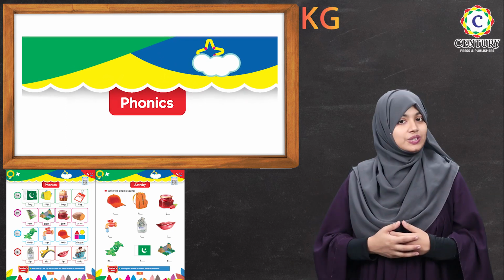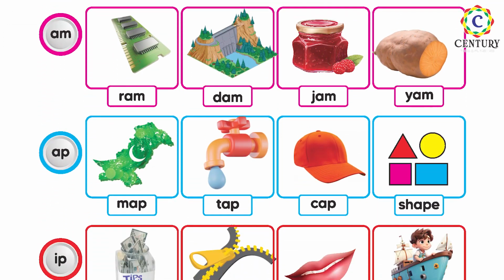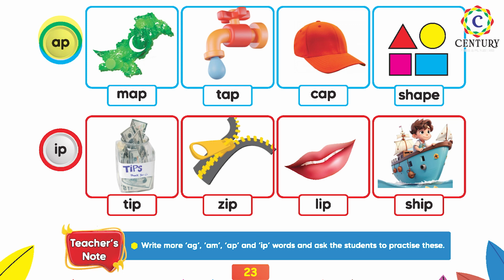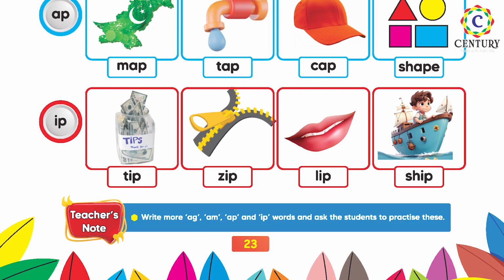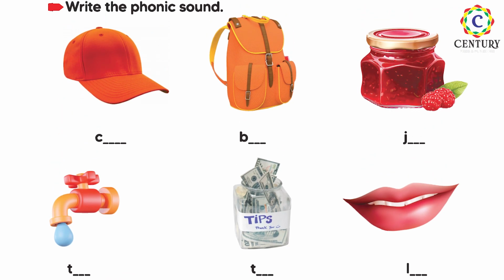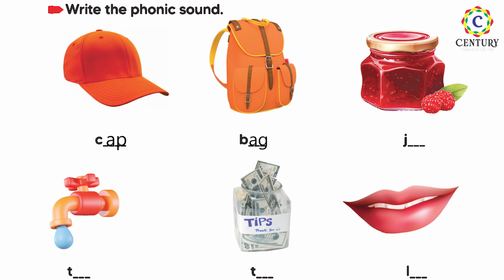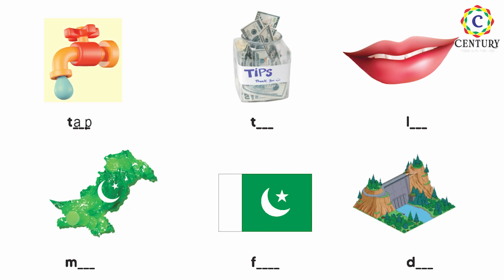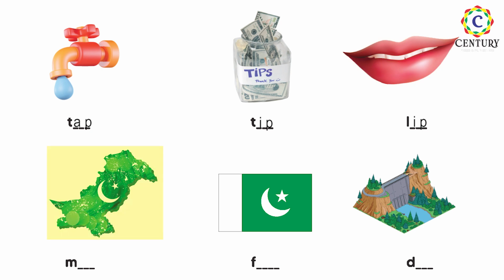English KG Page 23&24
Century English KG Page 23&24